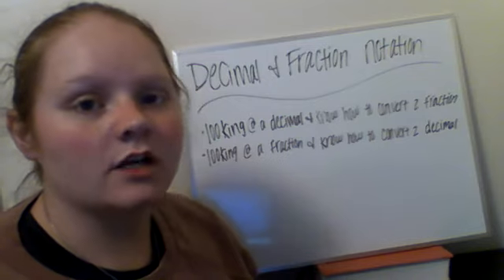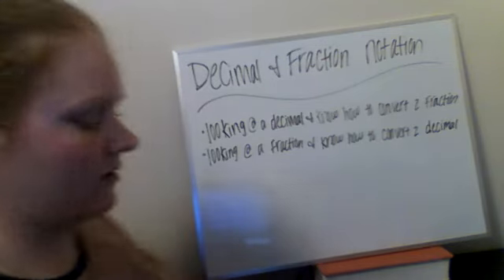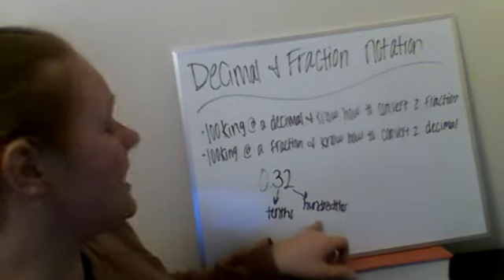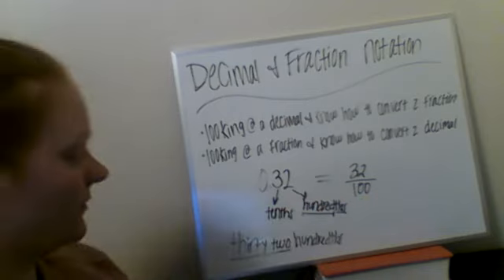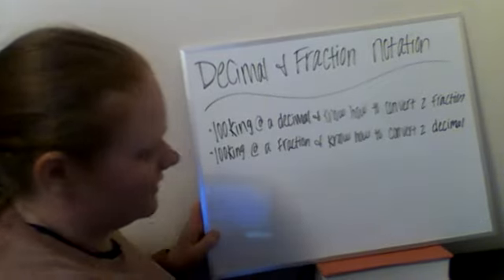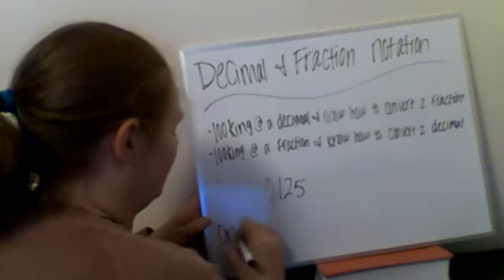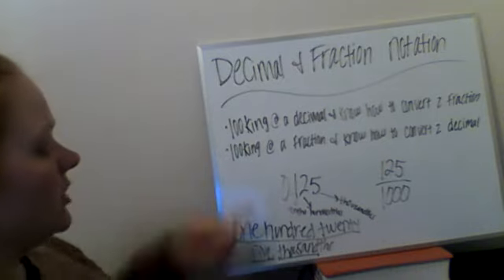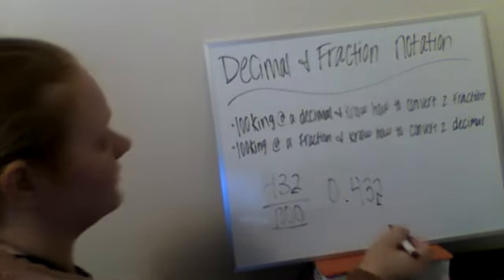Decimal and Fraction Notation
This video is a good review on decimal and fraction notation with a whole group. As students and mathematicians our students need to be familiar with interchangeably going from fractions to decimals and vice versa. In this video I do a review on how to do just that. Hope this helps!